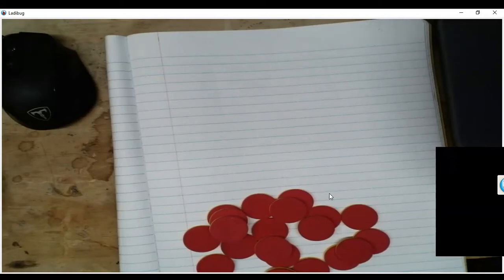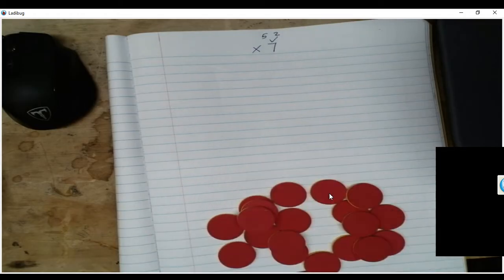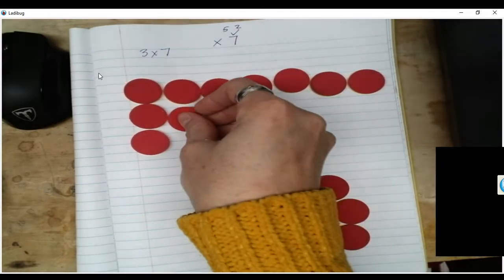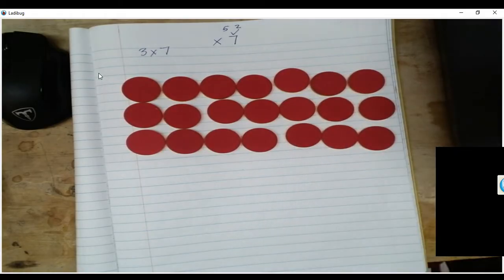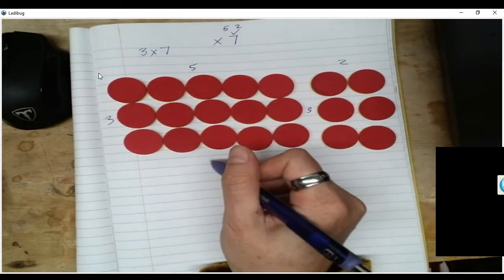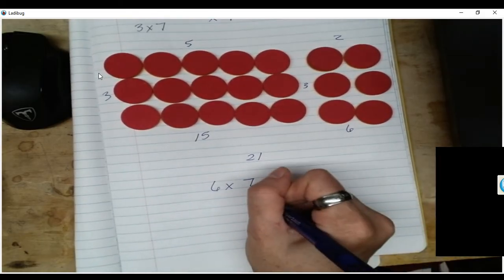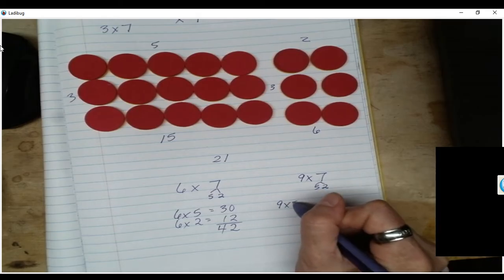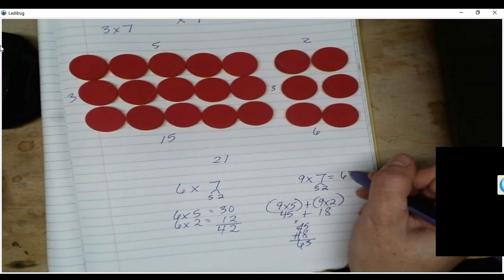Fact Fluency x7